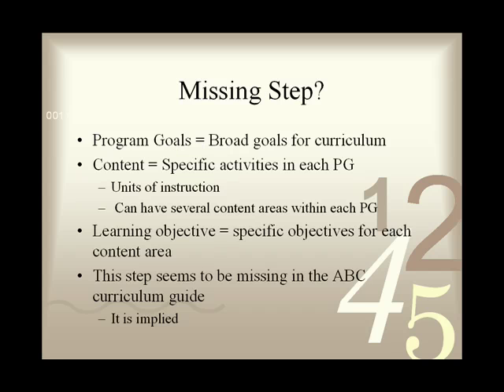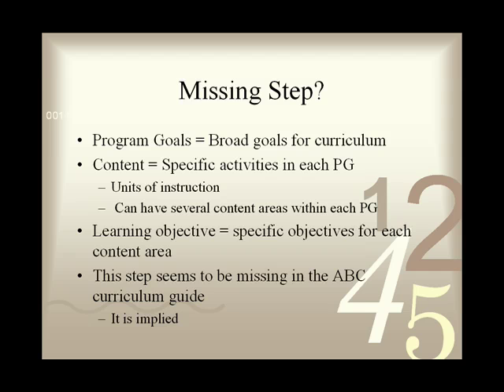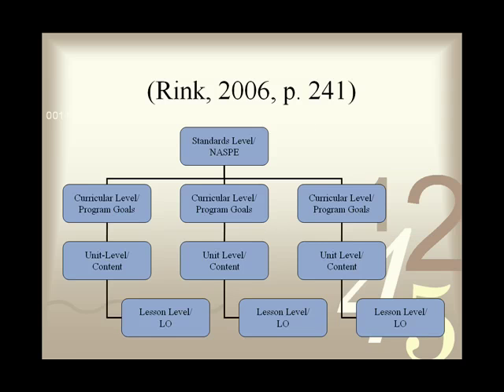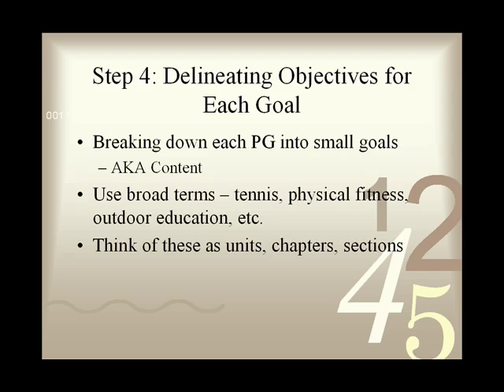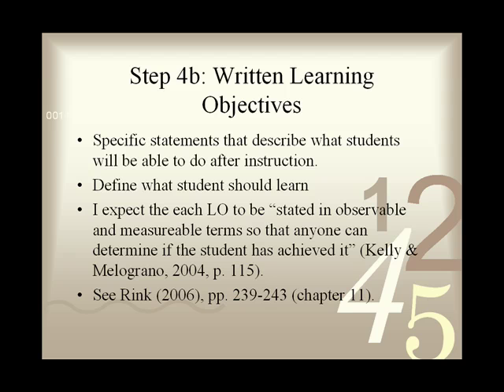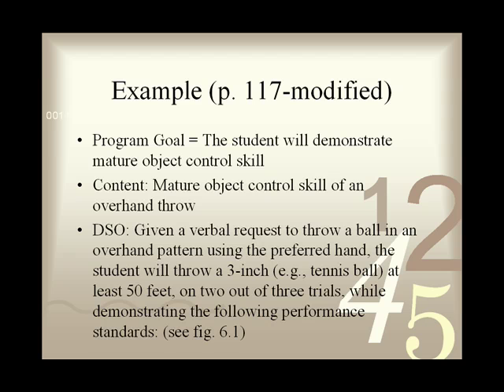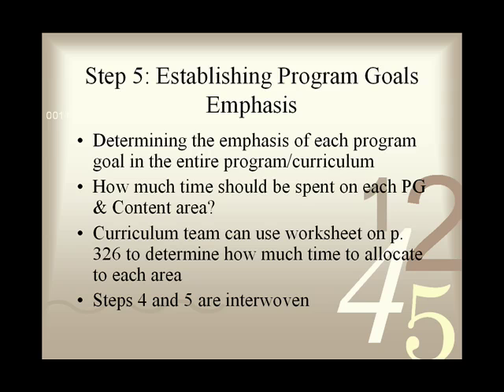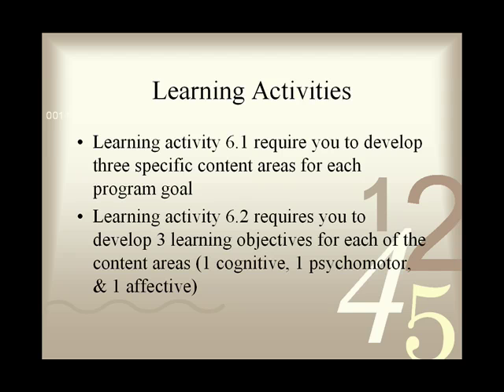chapter 6: Developing the Curriculum, part 2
This video teaches how to develop steps 4 and 5 in the curriculum process.